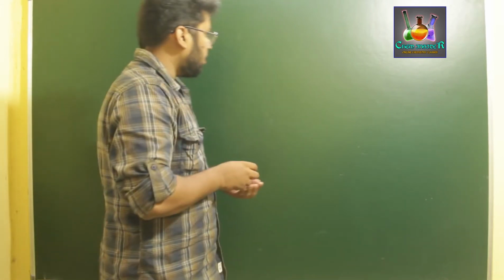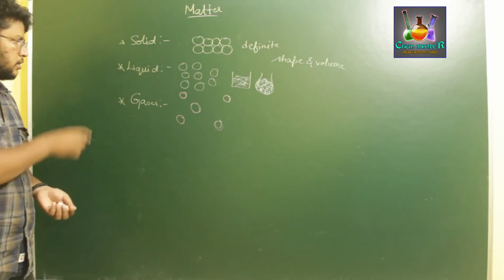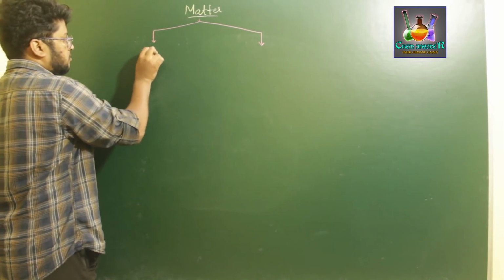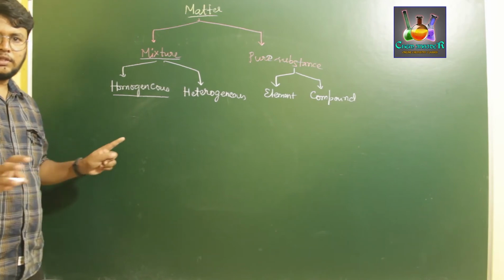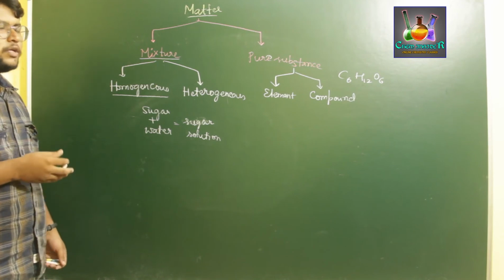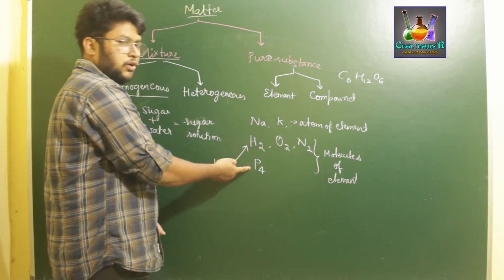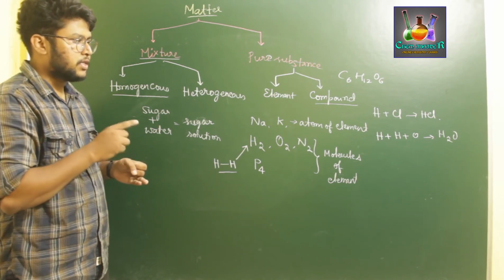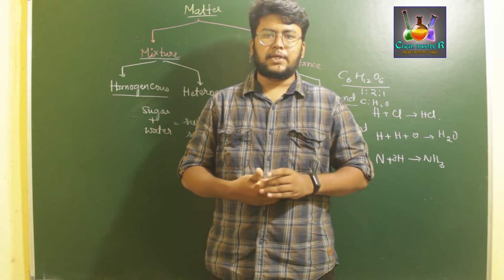SOME BASIC CONCEPTS IN CHEMISTRY (PART-1) | NATURE OF MATTER | CLASSIFICATION OF MATTER.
The above video lecture features the explanation of a topic from the first chapter of CLASS 11 / 1st PU, "SOME BASIC CONCEPTS IN CHEMISTRY".

The topics explained are
a) Introduction to chemistry.
b) Nature of matter.
c) Classification of matter into mixtures and pure substances, which are further classified as "Homogeneous - Heterogeneous" and "Elements - Compounds" respectively.